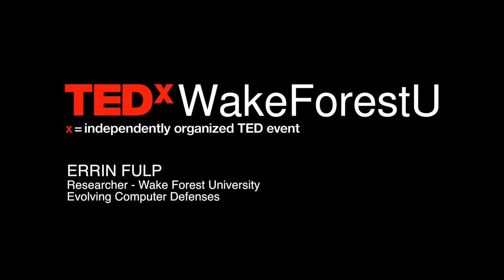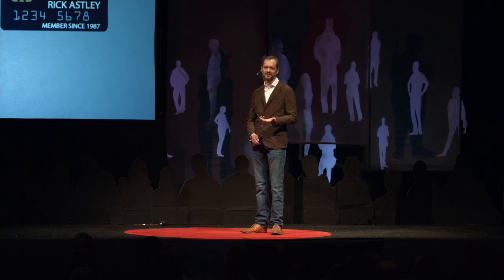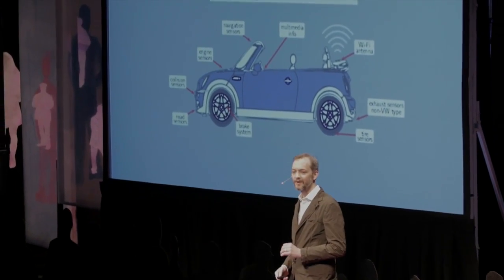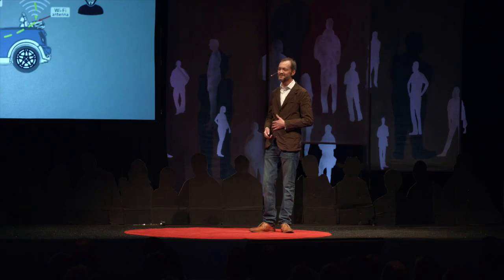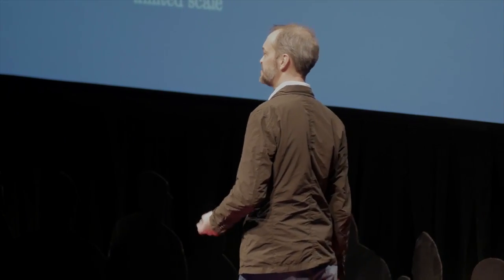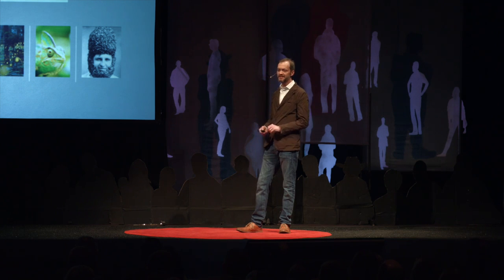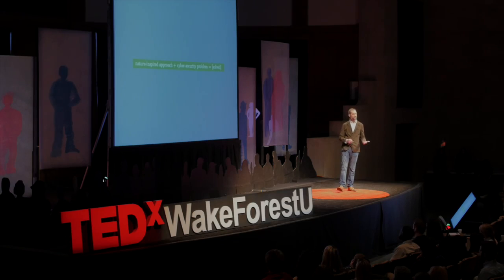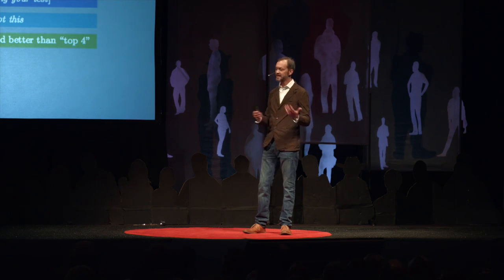Evolving Computer Defenses | Errin Fulp | TEDxWakeForestU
Erinn Fulp, Wake Forest’s very own professor of Computer Science, researches network security system solutions that are inspired by nature. His research suggests that in instances where traditional approaches to security do not suffice, nature may offer a new solution. Fireflies, for example, can illuminate together in unison; this model is attractive to power grid managers who want to learn from their efficiency. Similarly, biology-inspired approaches also mimic the designs of ant colonies and the human genome to build security solutions that reduce the level of human involvement in problem detection and resolution.

Wake Forest’s very own Errin Fulp researches security within computer networks. Fulp’s nature-based designs leverage inspiration found in the natural world to deliver more efficient methods of cyber security and more innovative solutions to difficult computer science problems. The biology- inspired approaches mimic the designs of ant colonies and the human genome to build adaptive and scalable security solutions that reduce the level of human involvement in problem detection and resolution, leading to more secure networks and better-protected data.